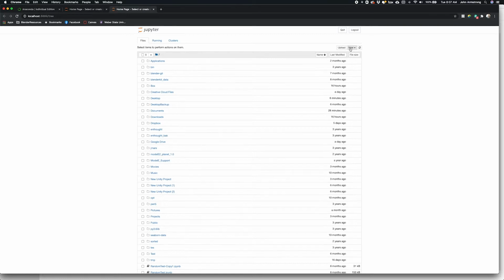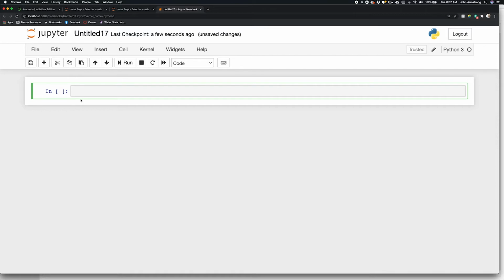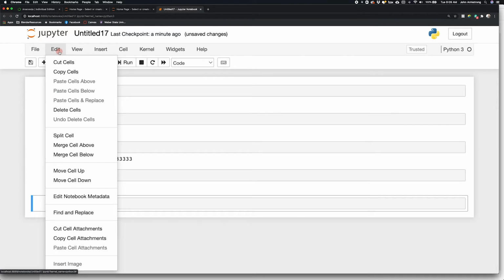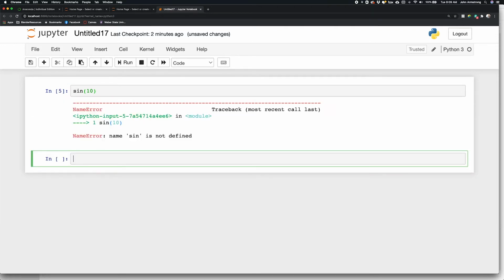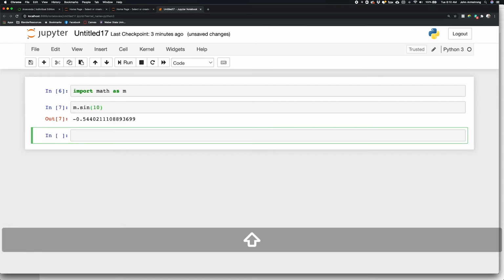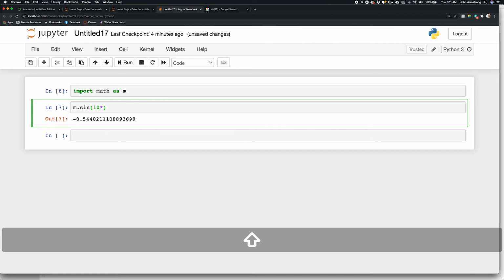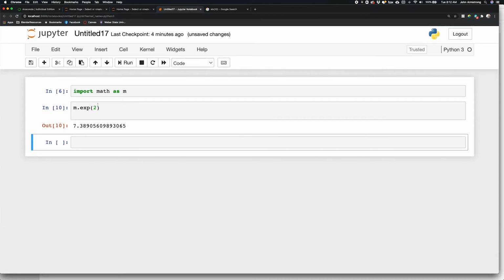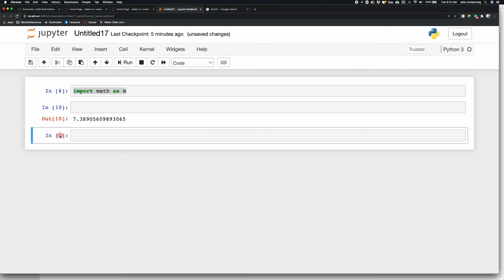Getting Started - Importing Libraries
Learn how to run Jupyter Notebooks and import libraries for use in python.